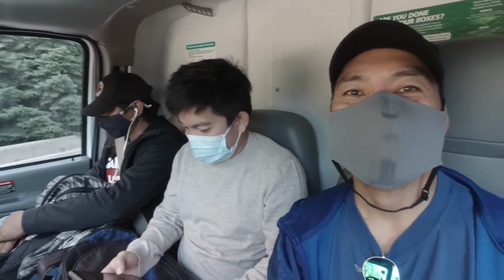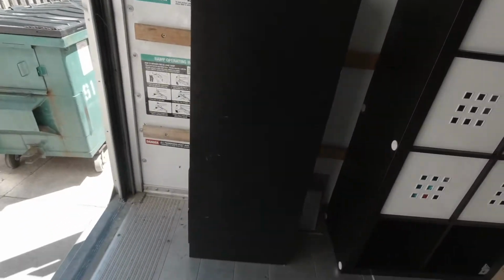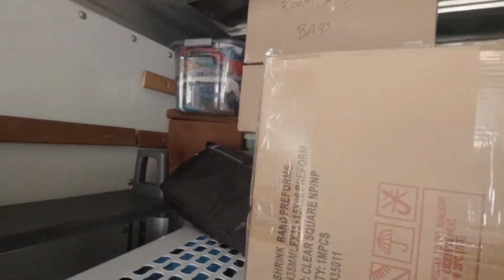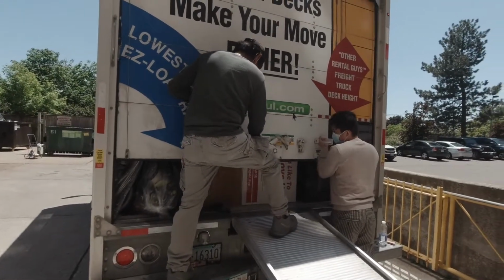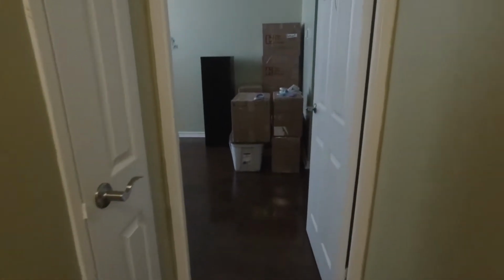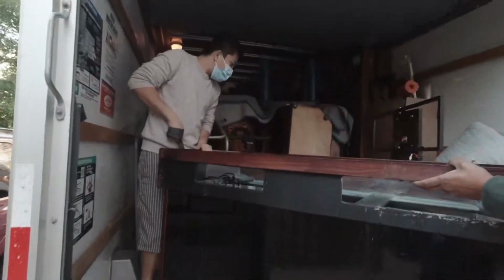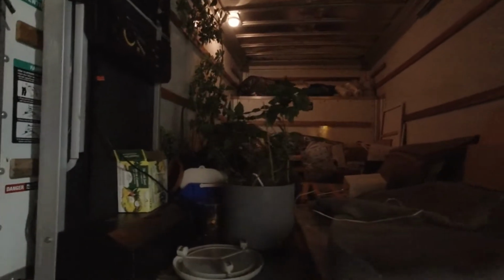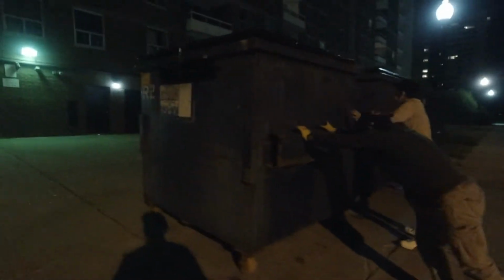Bautista Moving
Giving thoughts, advices, tips and how-to.

Worked long day, extra long day. 15 hours almost non stop, all good.

Customer had extra stuff in their 3 bedroom condo. Prior to the move we were asked to pick up a bedroom set plus took all the junk out. That added up to extra work we had to do. No problem as we always come to work prepared.

All good and everything worked out well. Thank you to the Superintendent of the building for allowing us to finish our job even it was way past his working hours. Thank you thank you.